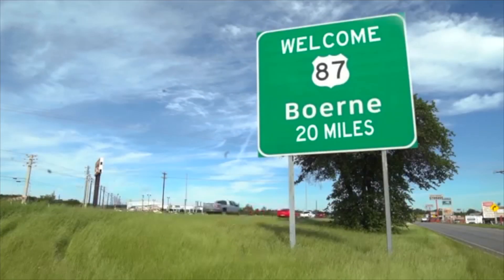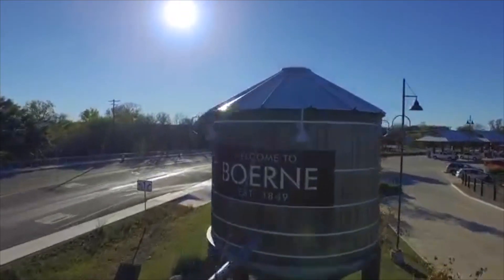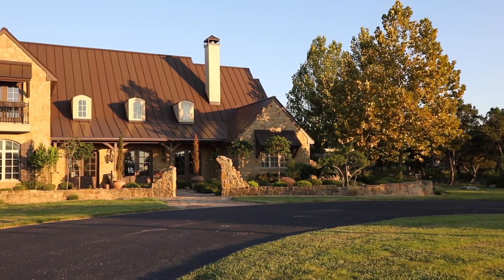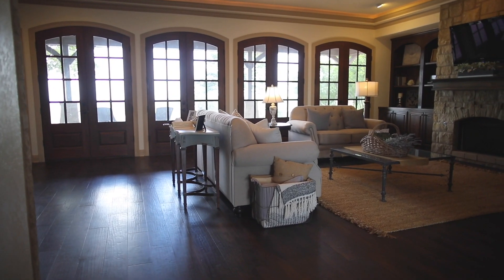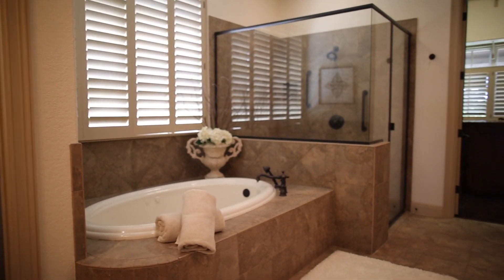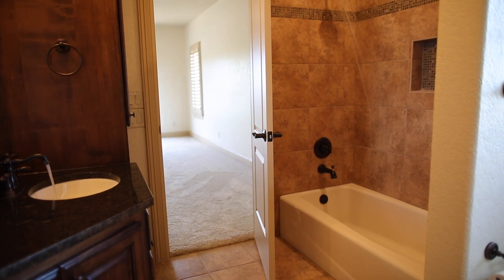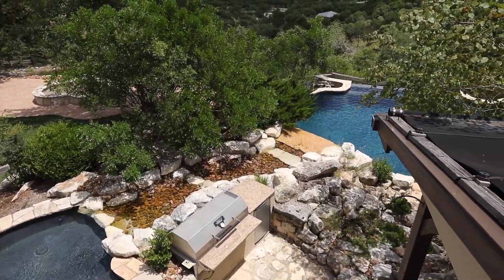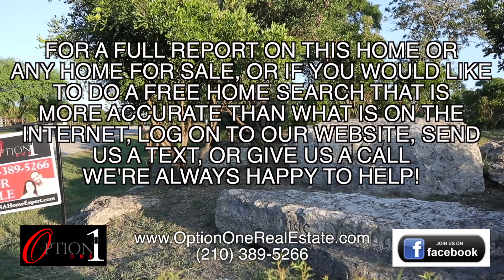167 Estancia Lane, Boerne, TX 78006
Best views in south Texas! Beautiful home on 14 secluded acres in Estancia at Thunder Valley. Fine craftsmanship, well designed home for entertaining with scenic views from every room, infinity pool, kids splash pool, spa, fire pit, agg exemption with fencing/gates for livestock. Finishes, fixtures, and a floor plan create a comfortable yet refined luxury home. Level footprint. Amazing home for relaxing with family and entertaining friends and clients.